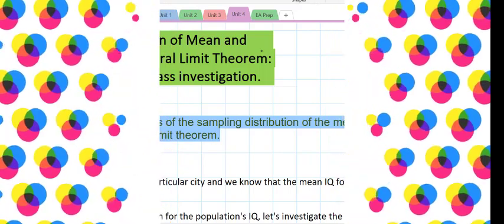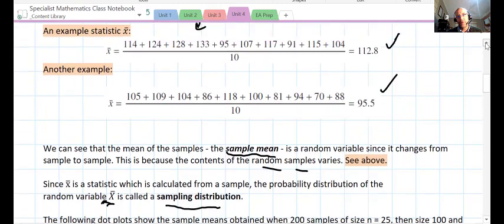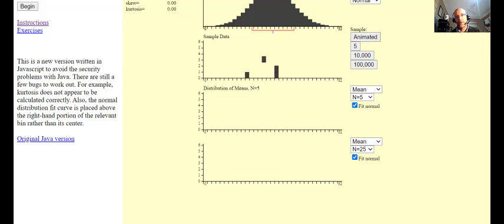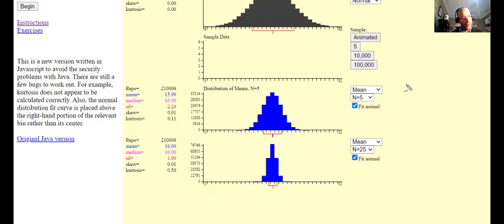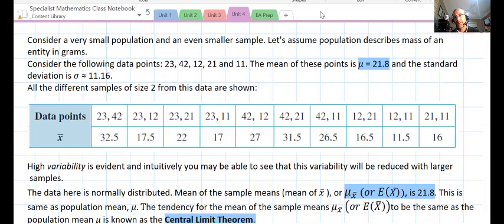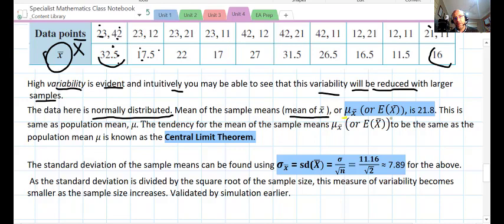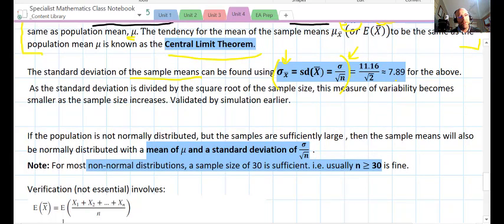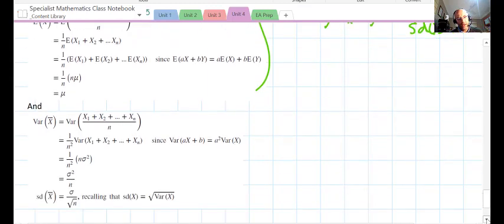Sample Mean Distribution and Central Limit Theorem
Pretzels!